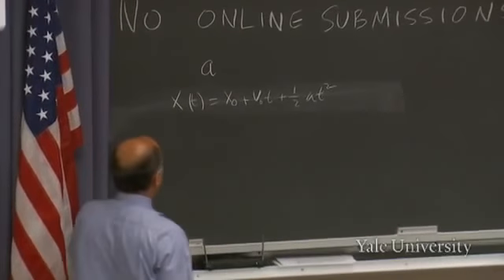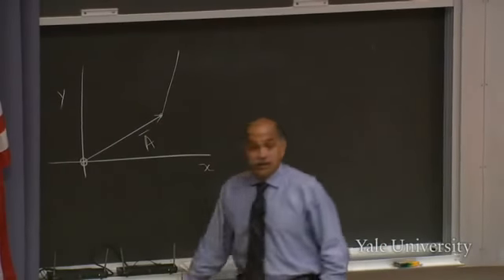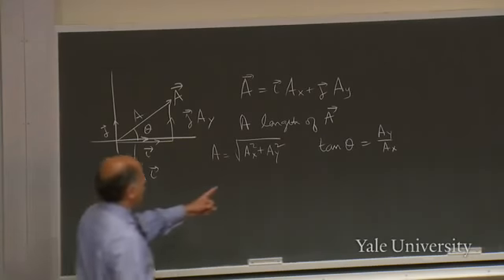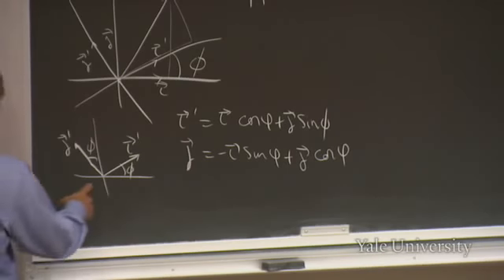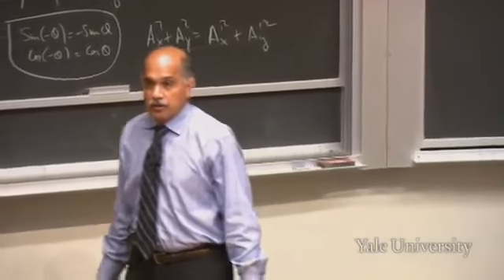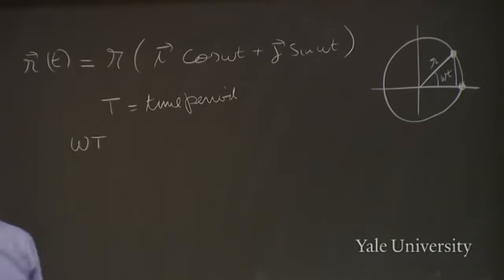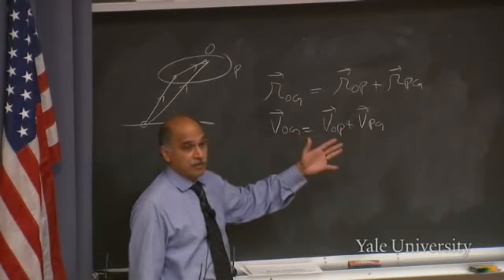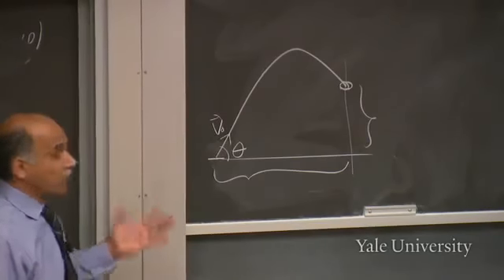2 Vectors in Multiple Dimensions